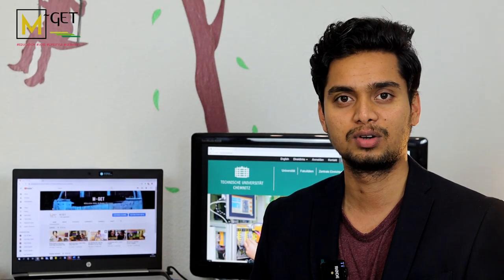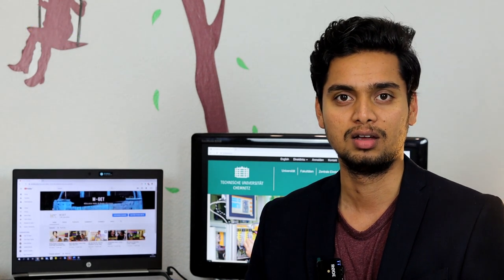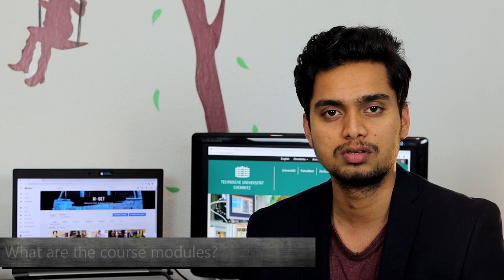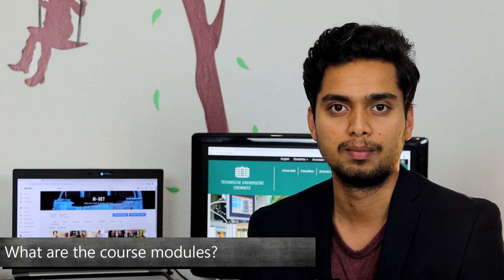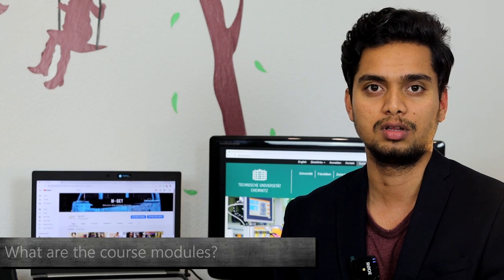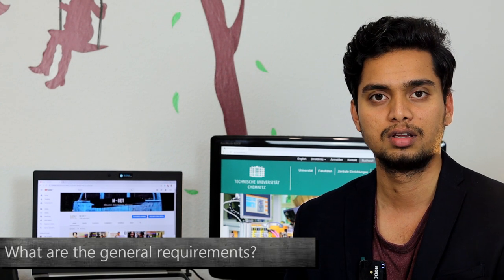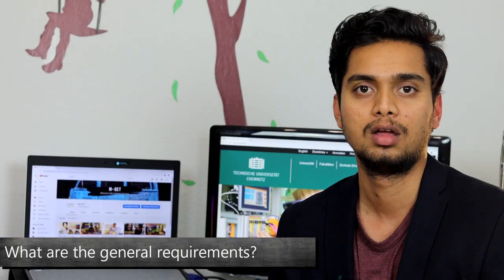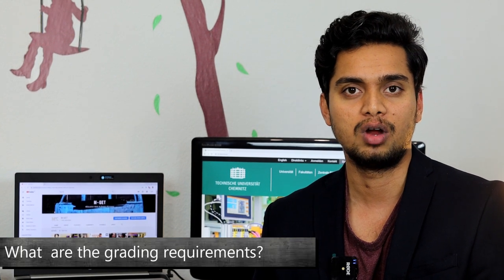TU Chemnitz | Automotive Software Engineering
Hello People,

In this video, Ankush tells about his course 'Automotive Software Engineering' in the university TU Chemnitz.
This course is very well suited for students with computer science or electronics background. If your an Automotive geek, this is the right course for you.

Drone Video Credits to Mr. Manoroop Rao

Regards,
Team M~GET

😊 CRASTEL:

CRASTEL is an italian duo of composers from North of Italy, founded by Marco Crivellaro and Simone Castella. They compose music for media and documentaries. In 2019, they composed soundtrack for short film "Donnafugata", premiered at Trento Film Festival. Wanderlust is their first single, a piano and electronic song.